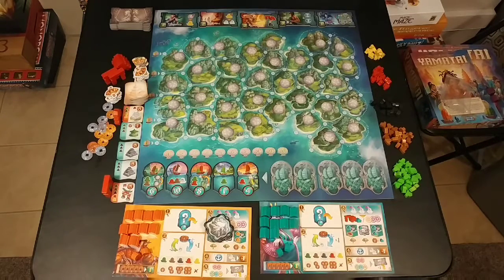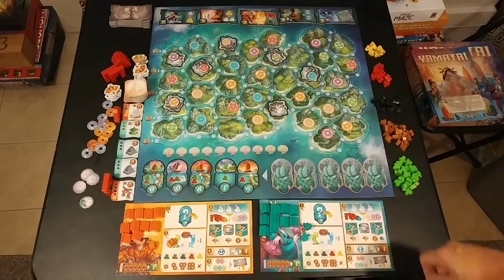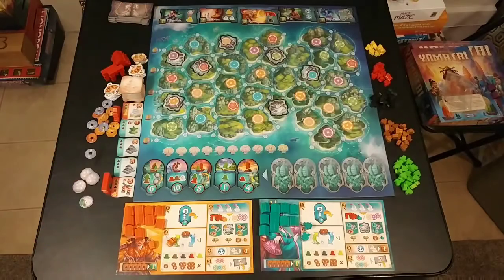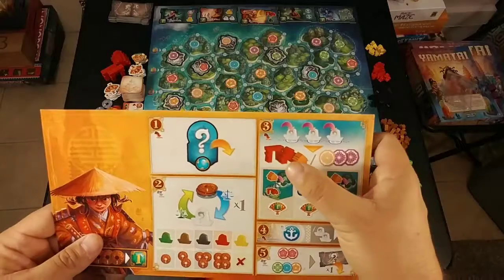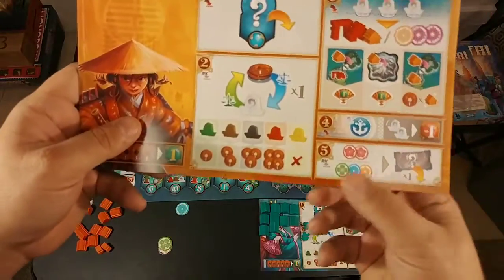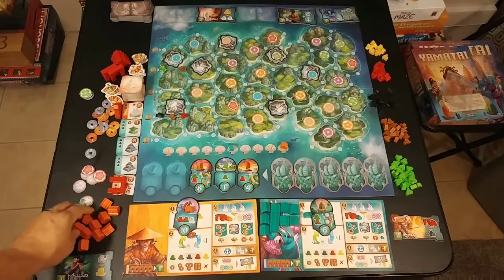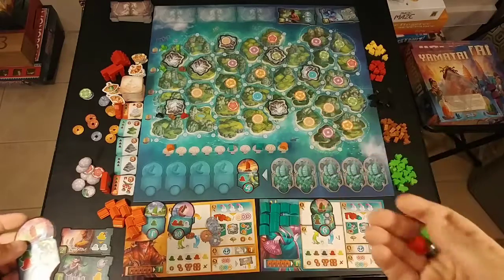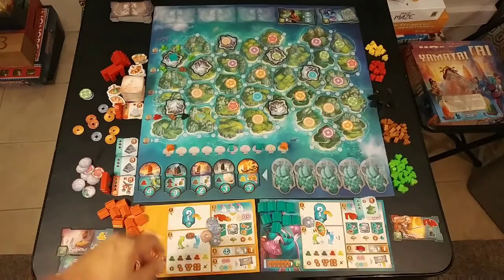Yamatai - How to play and 2 turn play through